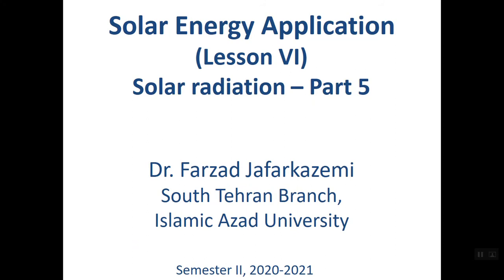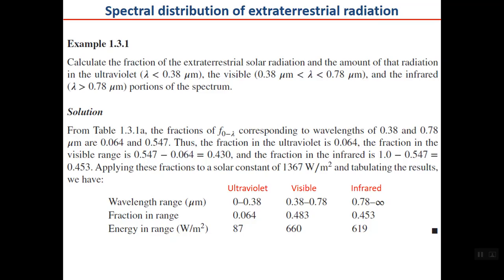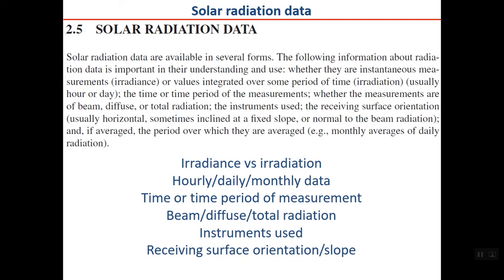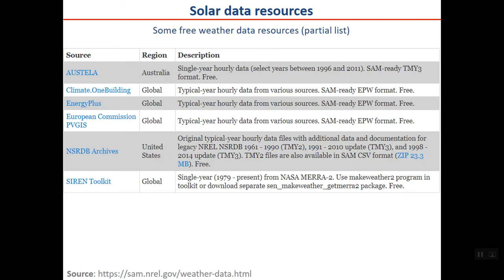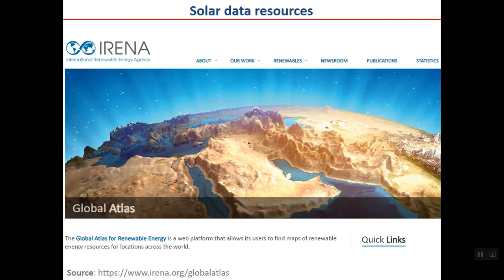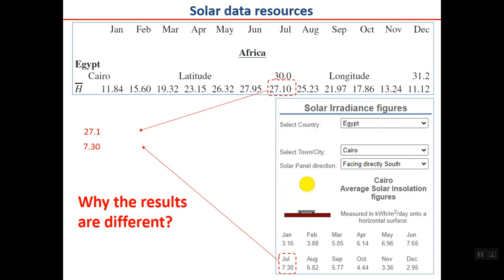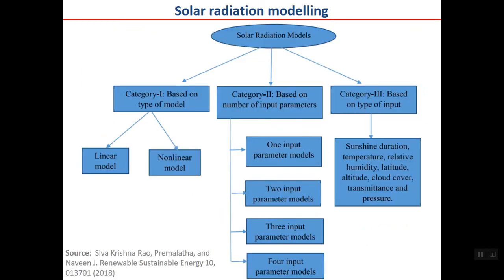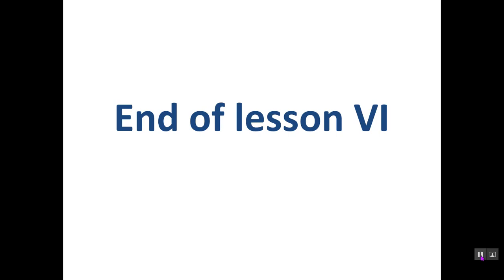Solar Energy Course: Lesson 6. Solar Radiation Part 5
This is part 6 of solar energy course for our Iraqi students at South Tehran Branch of Islamic Azad University, Iran.
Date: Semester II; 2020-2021